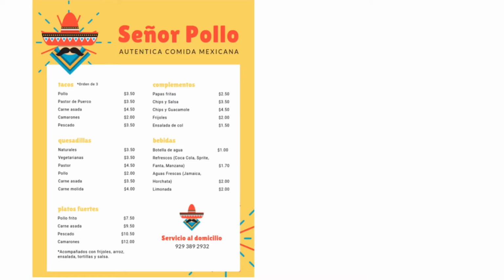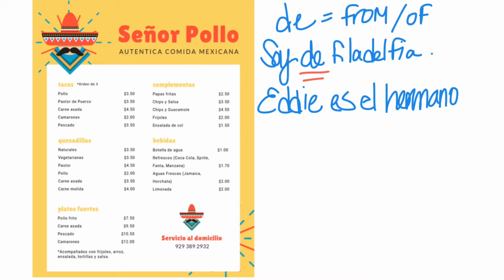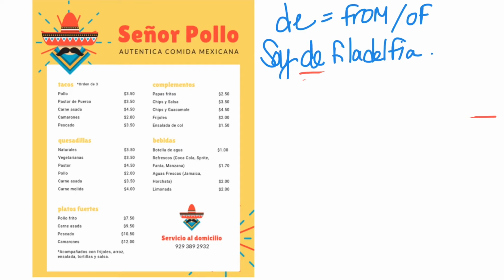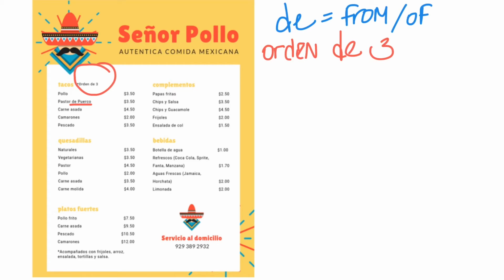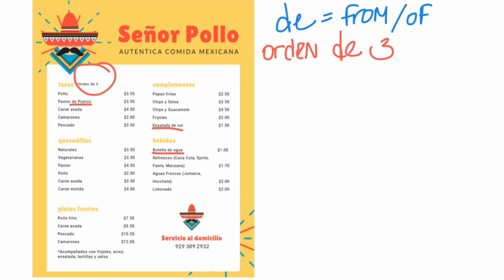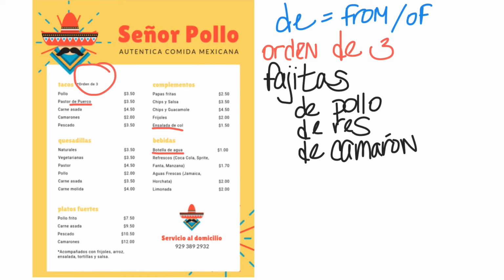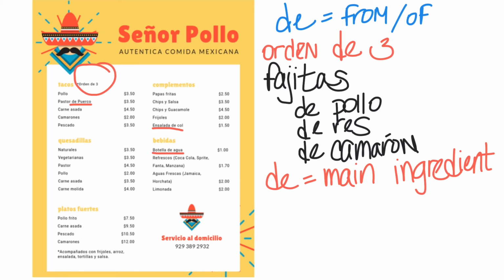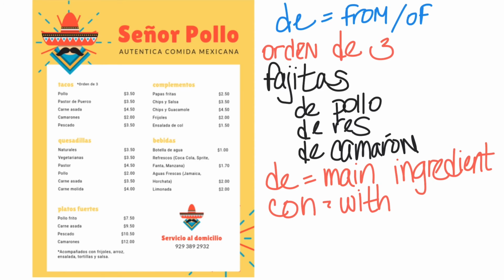Spanish Flex 1 / Topic 14 / Instructional Video 1